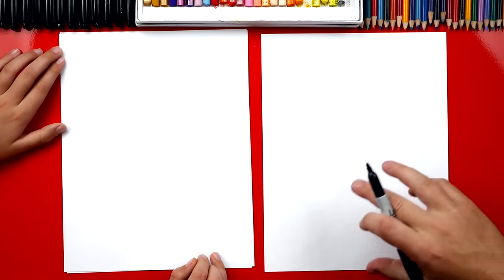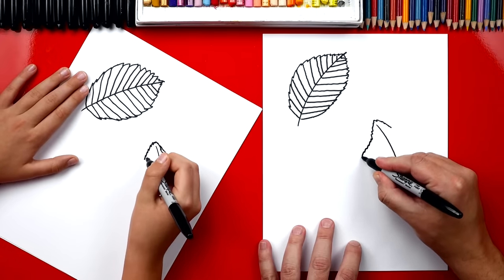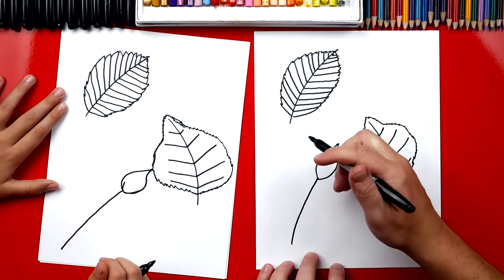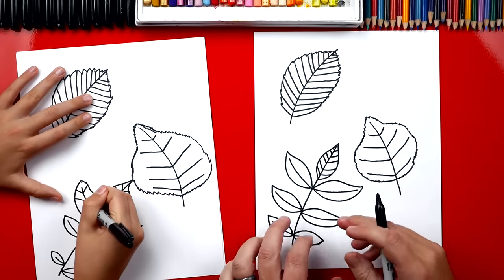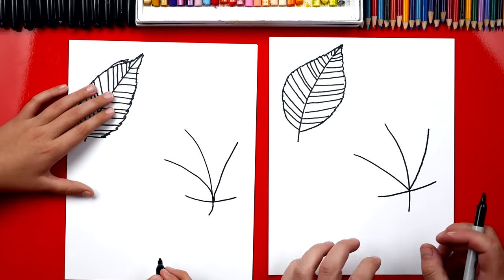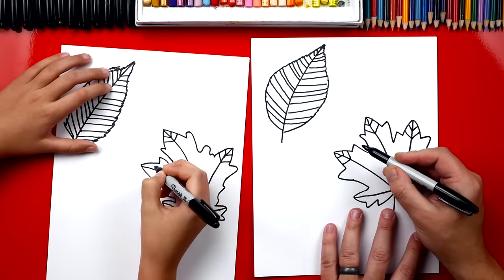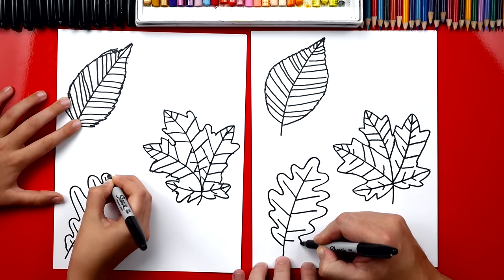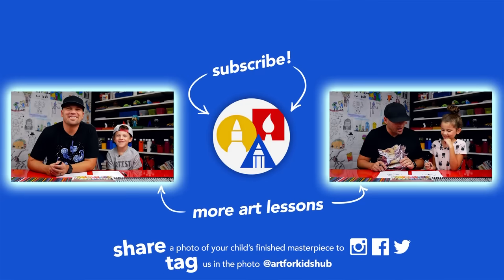How To Draw Fall Leaves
Fall is here, and it's one of my favorite seasons. I love how the leaves change color. Today we're learning how to draw fall leaves. We're going to draw 6 different leaves: elm, birch, maple, oak, poplar, and walnut!